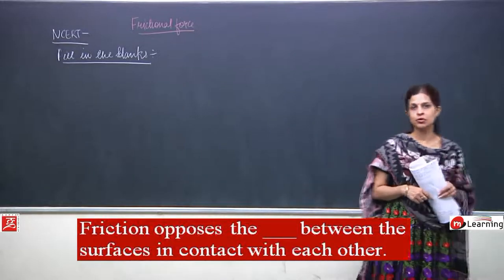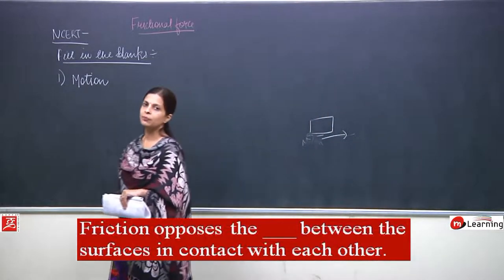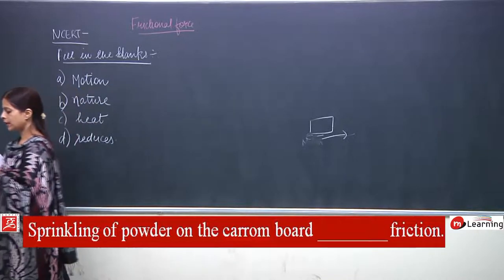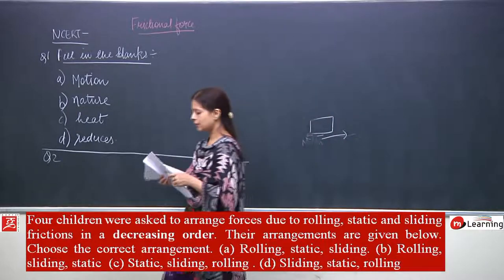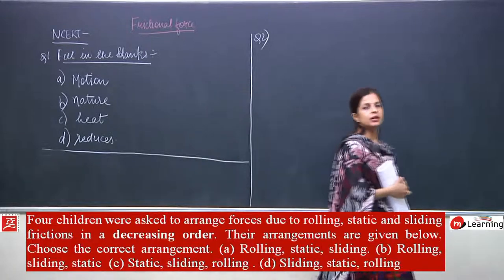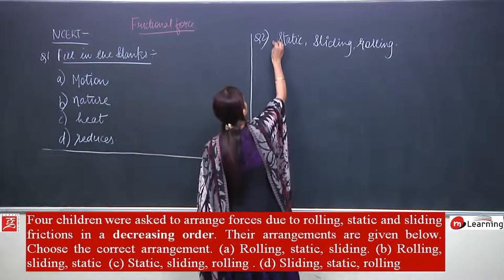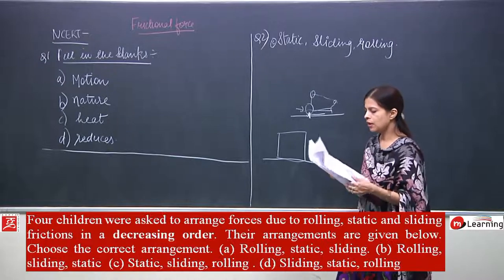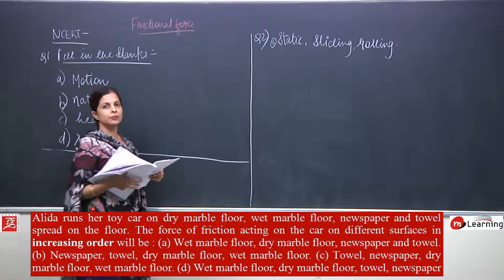Friction for Class 8th - 07/11